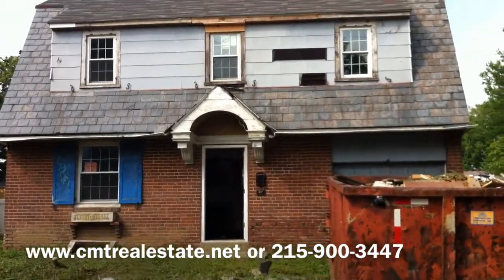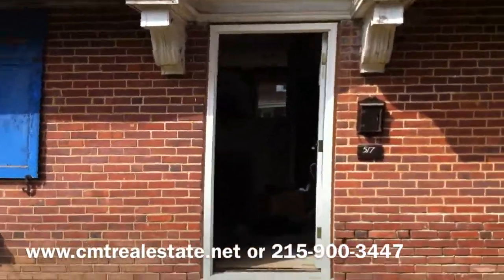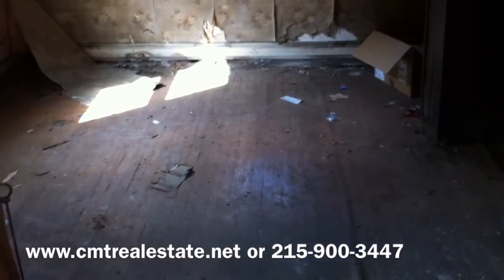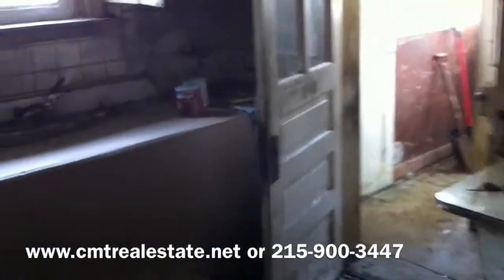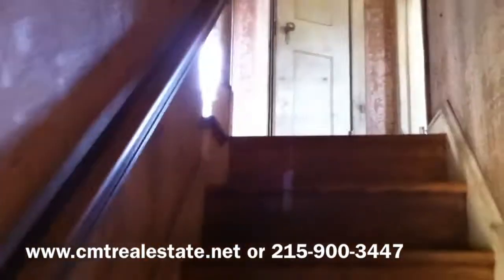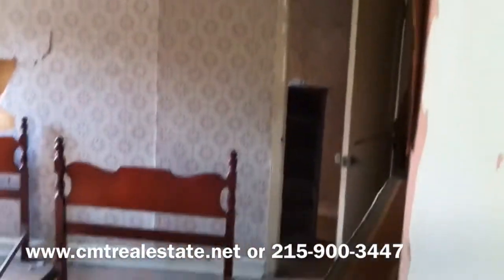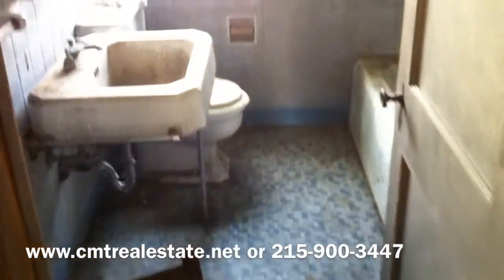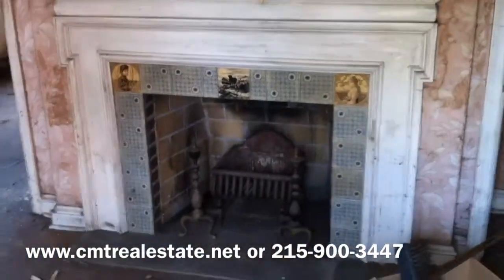House FOR SALE - 517 Boyer Rd. 19012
Investment property for sale

Cheltenham, PA Single for Sale